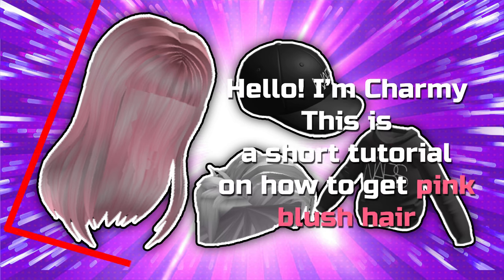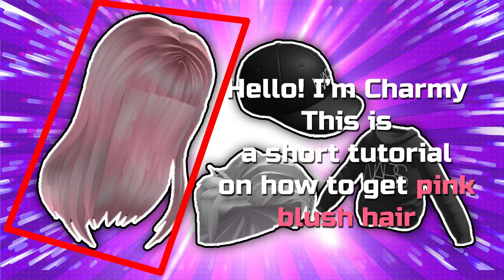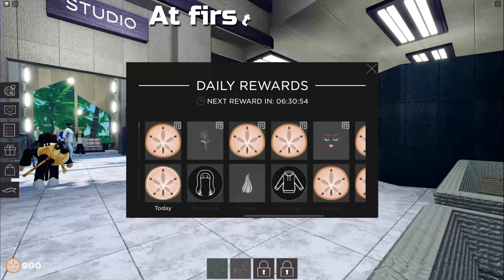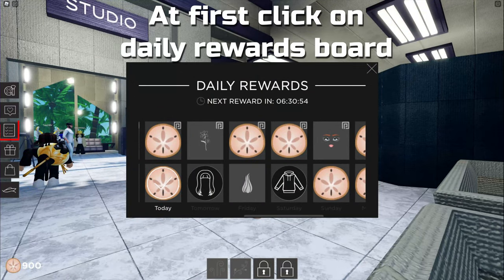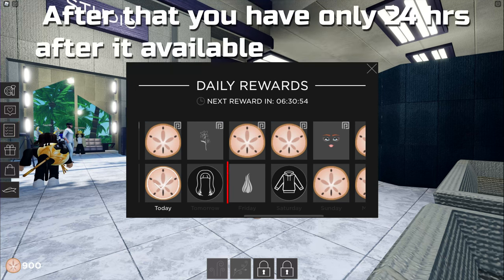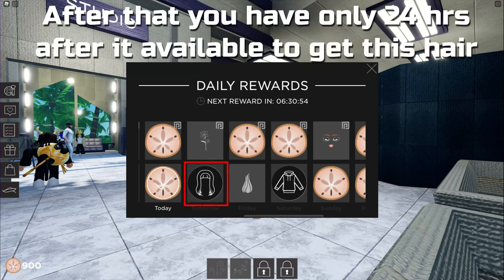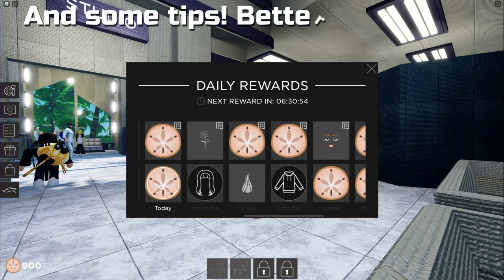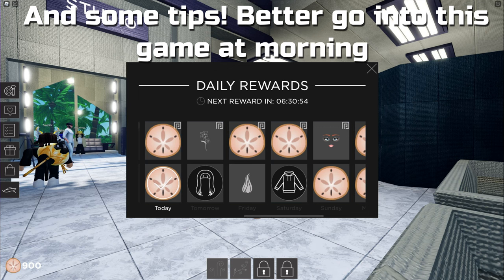How To Get PINK BLUSH HAIR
► Experience link -
George Ezra’s Gold Rush